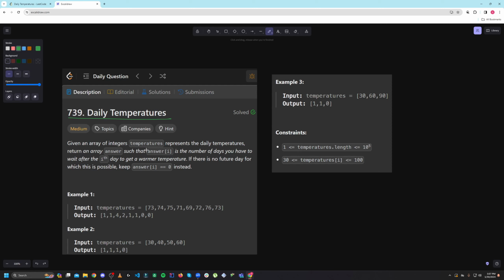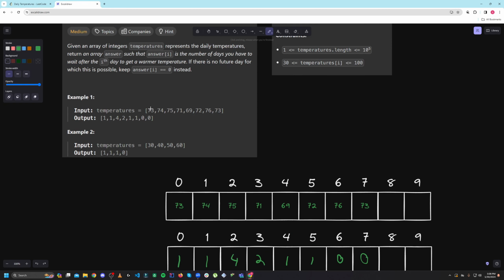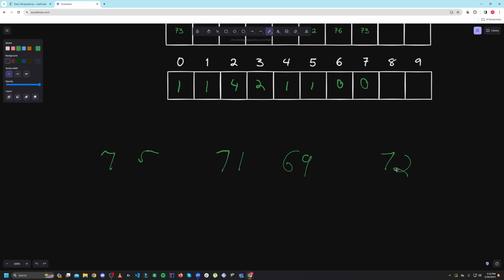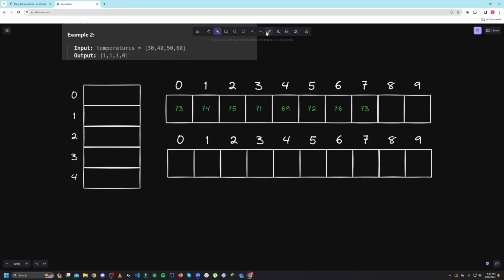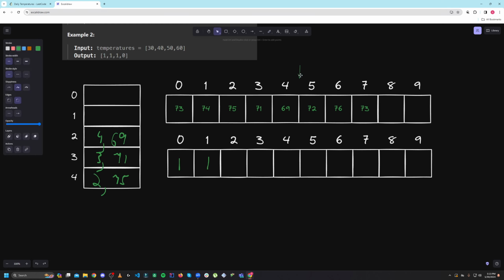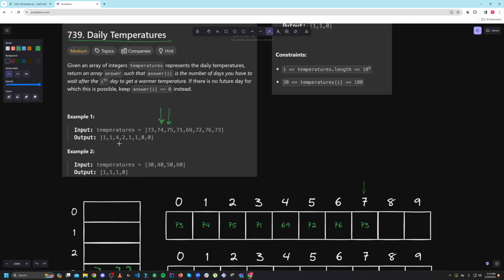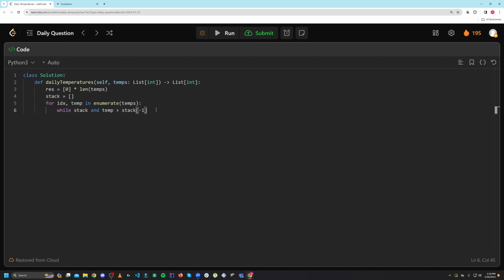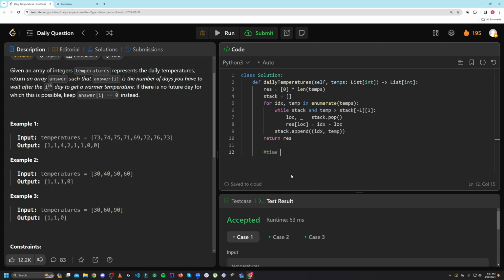LeetCode 739 - Daily Temperatures - Python